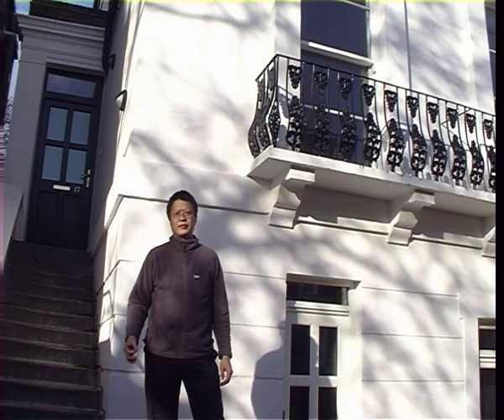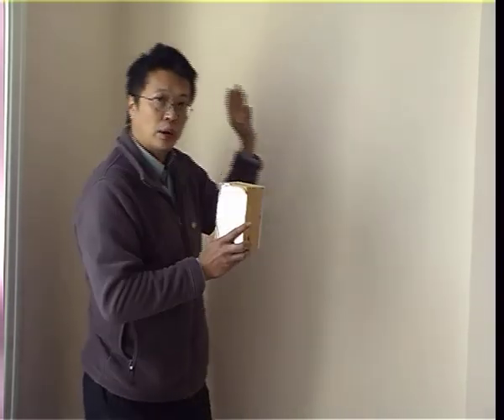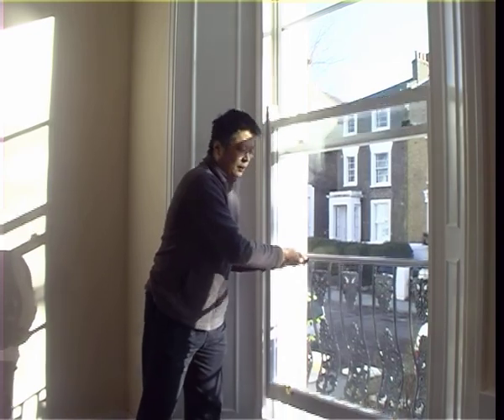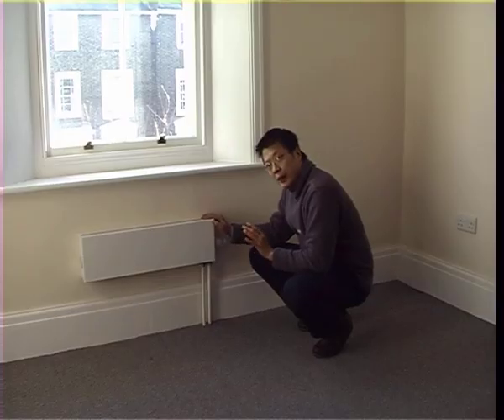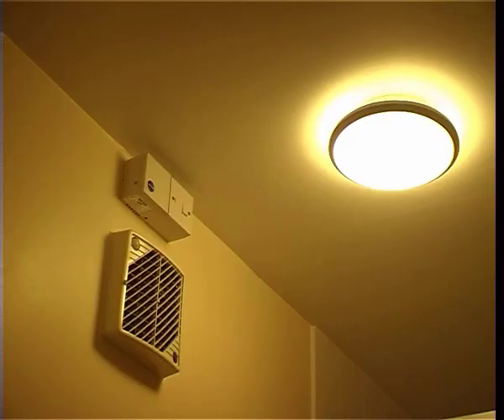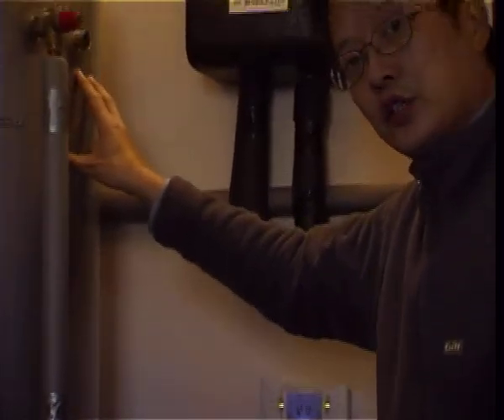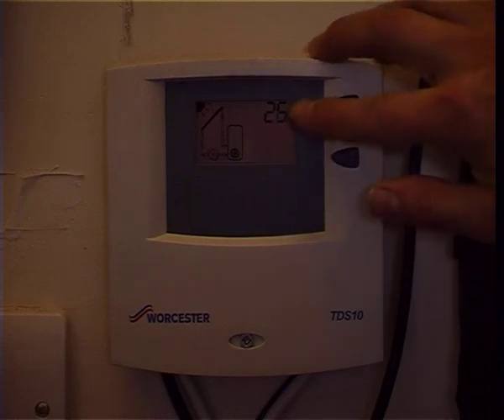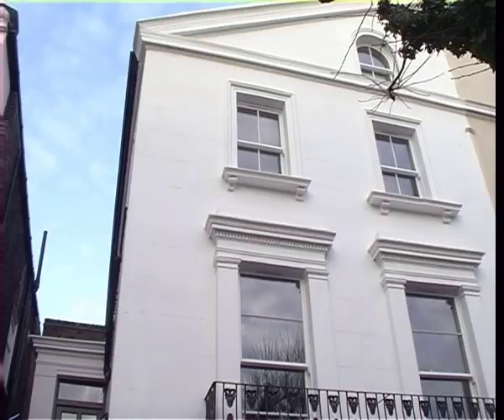SuperHome - Camden, London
This house is one of the homes in the SuperHomes network of older homes that have been renovated by their owners to reduce carbon emissions by at least 60%. Most SuperHomes host public open days in spring or September. For more, visit :